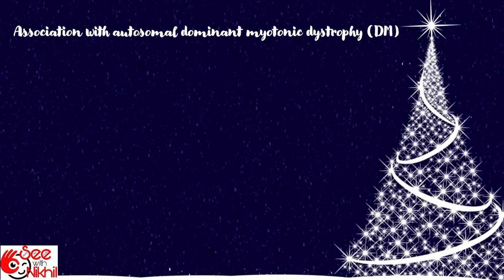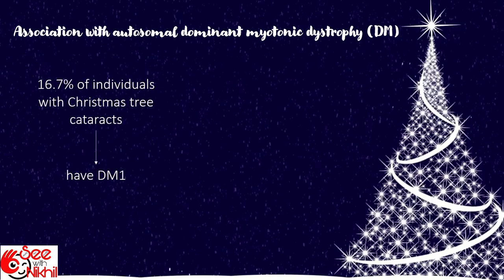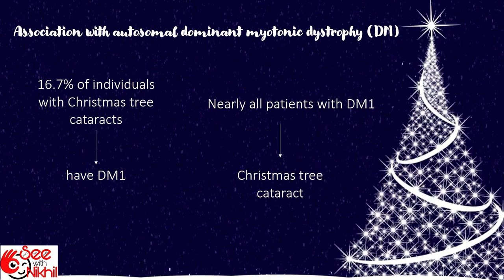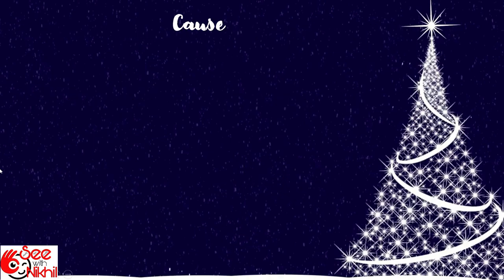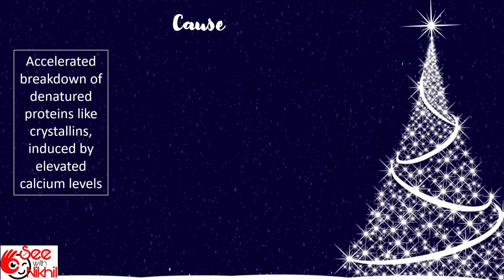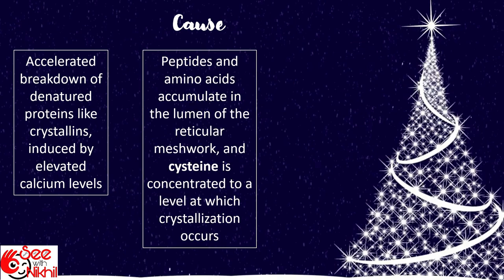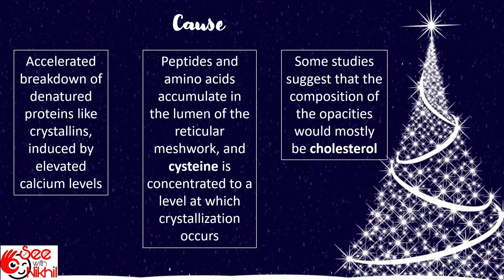Christmas tree cataract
Christmas tree cataract is a rare type of lenticular opacification.
And as the name suggests, it is characterized by polychromatic, needle‑shaped deposits in the deep cortex and nucleus,
Which look like the ornaments used to decorate a Christmas tree.